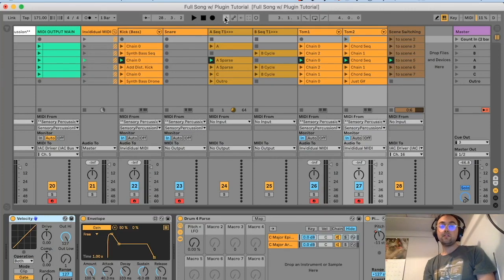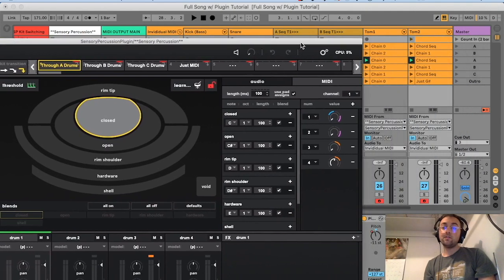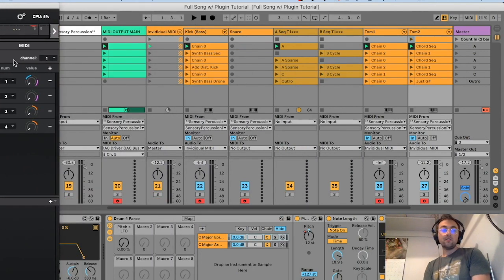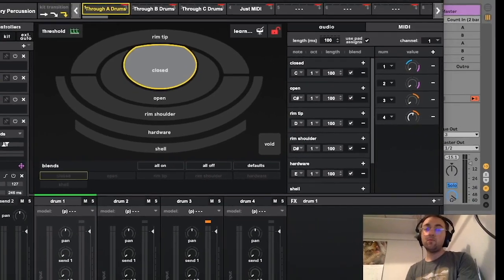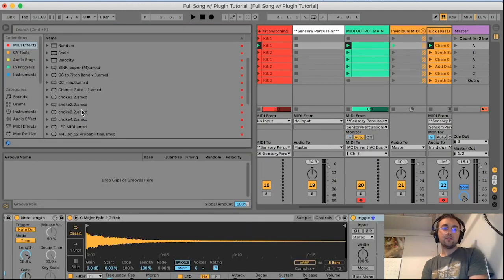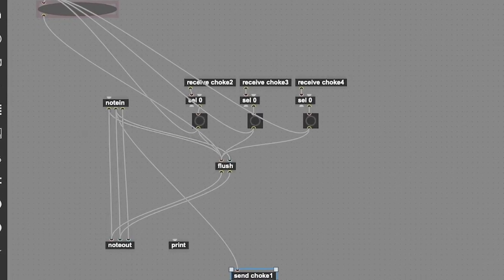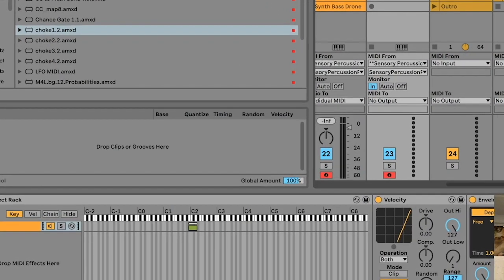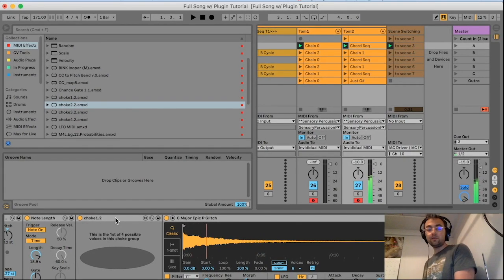Cross Channel Choke Groups with Ableton / Max For Live / Sensory Percussion